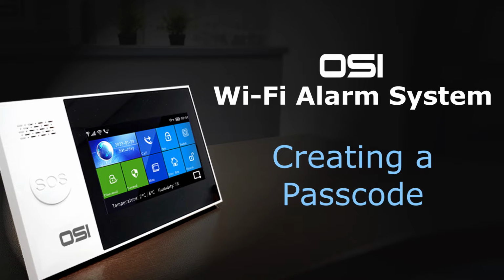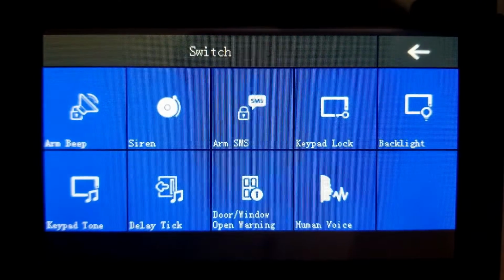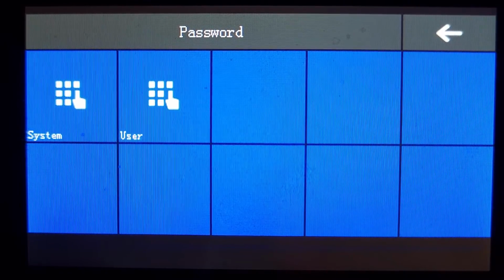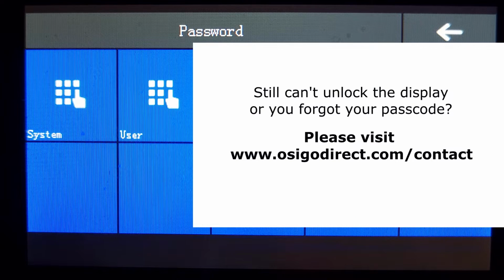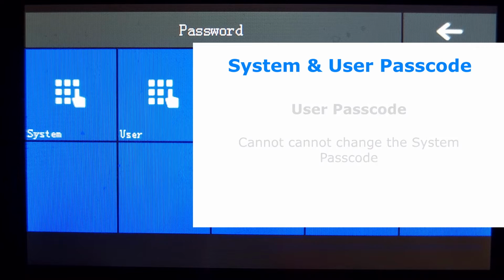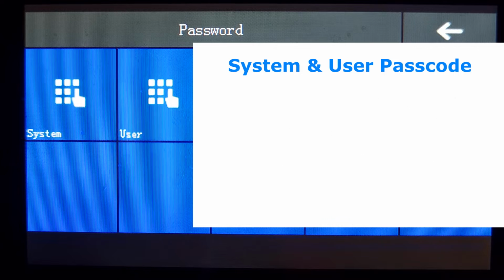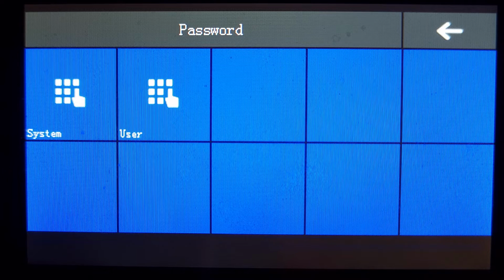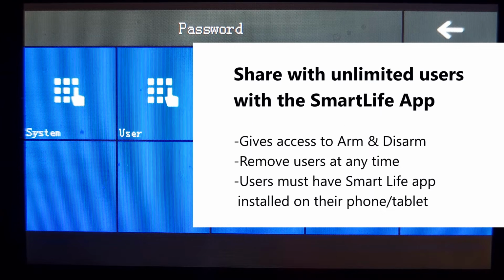OSI 4G Wi-Fi Alarm System - How to Create User & System Passcodes // OSI Go Direct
In this video I'll show you how to Create both System and User Passcodes for the 4G OSI Wi-Fi Alarm System from the Touch Screen Panel!

⚠ Important Notice ⚠
✅ *Note: Always keep your system password in a safe place, if you forget this password, you will need to contact the manufacturer to unlock it. this is a security feature.
✅ Check out the OSI 4G Wi-Fi Alarm playlist which has lots of Video Tutorials

System Password: Entering a SYSTEM password Is the same as a master code. You can also change the USER PASSWORD as well.

User Password: Anyone who unlocks the display with User Password cannot change the Master Password. You would typically give the USER Password (which should be different from your Master Password) to your kids, guests roommates or Airbnb renters where you may want to cut off access, or need to change it when they leave/move out, or just want to change the password to somthing easier to remember.

🛑 Product Description

OSI W-Fi ALARM SYSTEM - No Contracts. No hardwiring. No hassle.

Our OSI Wi-Fi Alarm System is a  low commitment, easy to set up, and effective self-monitoring DIY system which works with Google and Alexa. Suits perfectly for homeowners, small business owners, and is especially favorite for renters of all types and those who need to move frequently for their job! Since hard wired installation are not allowed in rental units, this is an affordable solution to get you protected where ever you go. Set up within minutes but feel protected 24/7!

🛑 SHOP ALARM SYSTEMS NOW!

🛑 SHOP ALARM ACCESSORIES NOW!

✅ OSI Alarm Wireless Motion Sensor   (works with OSI Alarm System and Mini Alarm)

✅ OSI Alarm Wireless Door/Window Sensor  (works with OSI Alarm System and Mini Alarm)

✅ Wireless Indoor Strobe alarm siren  (works with OSI Alarm System)

✅ OSI Signal Repeater (Helps boost the signal of your sensors & remotes / works with OSI Alarm System and Mini Alarm)
AMAZON.CA: Currently not available  (Canadians please order from our official store)

🛑 SHOP Wi-FI CAMERAS NOW! Use with our Alarm Systems for Ultimate Security!